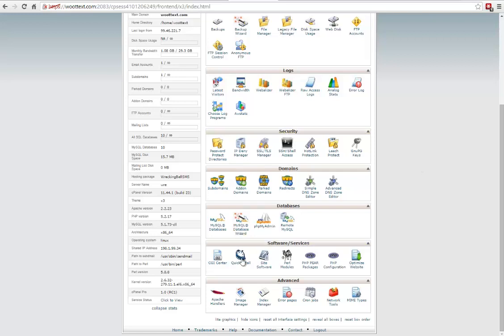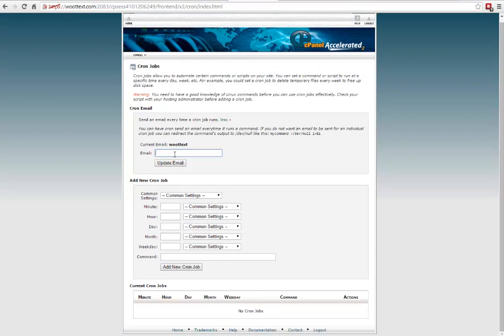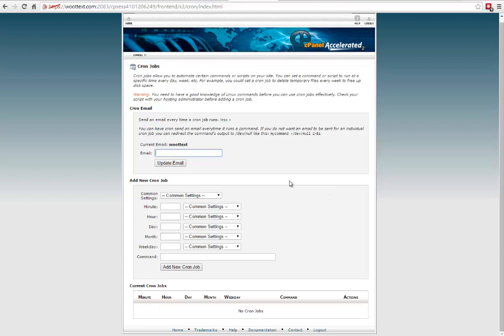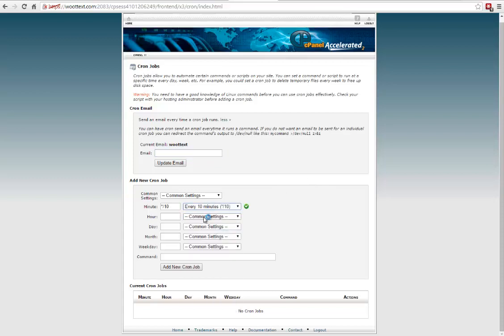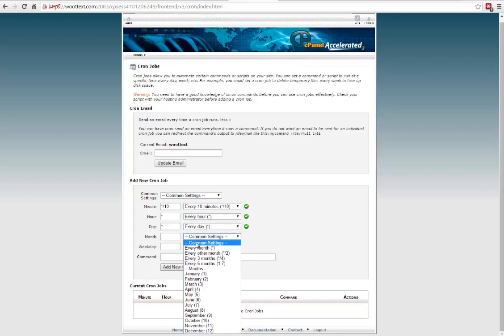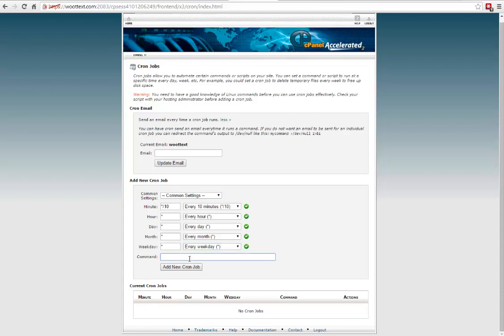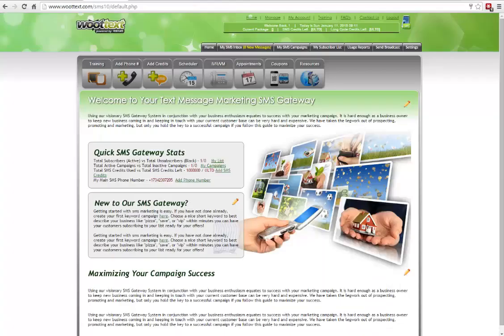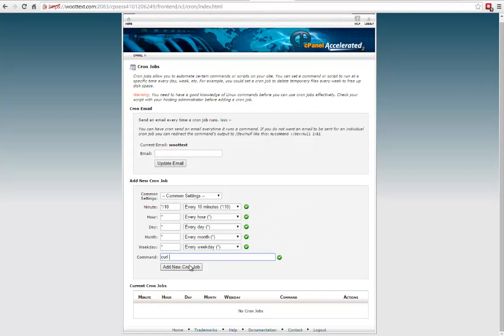WootText - Setting Up Cron Job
Woottext Setup